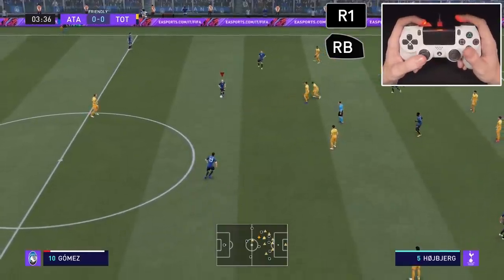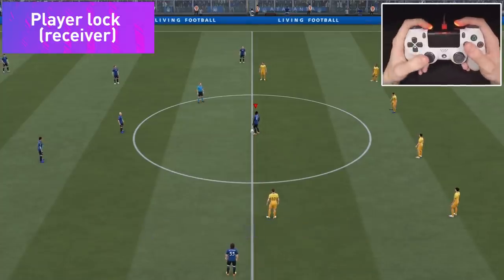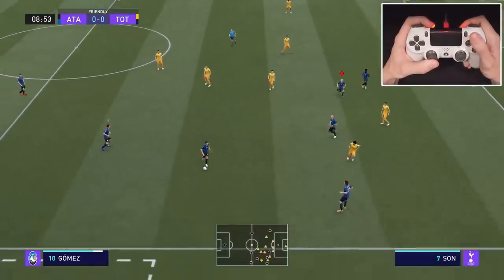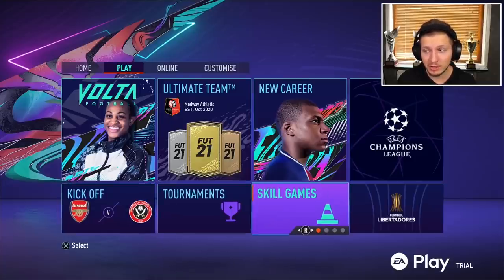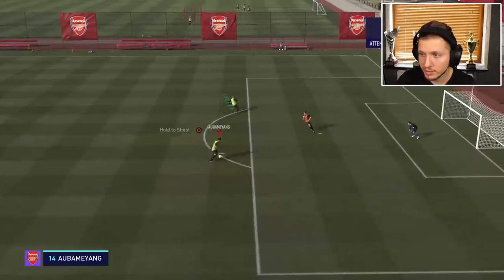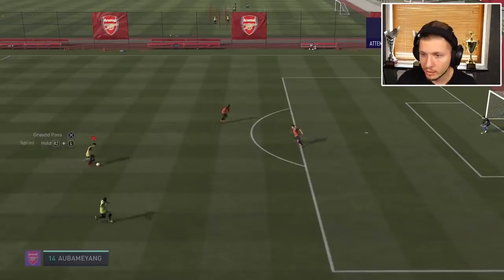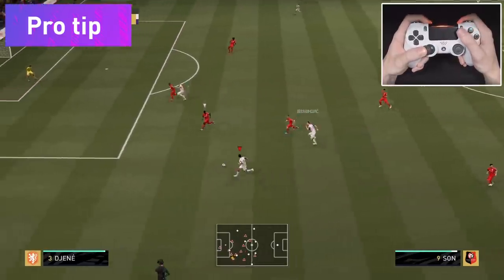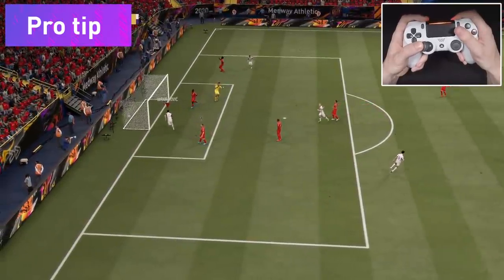FIFA 21 CREATIVE RUNS TUTORIAL - HOW TO CONTROL YOUR TEAMMATES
Complete guide on how to master the new key feature of FIFA 21, creative runs.

00:19 - Basics
00:52 - Creative run (receiver)
01:41 - Player lock (receiver)
03:07 - Player lock (ball holder)
03:33 - Creative run (ball holder)
04:01 - Practice
04:51 - In-game examples
06:57 - Pro tip